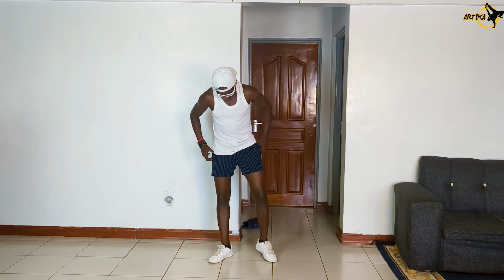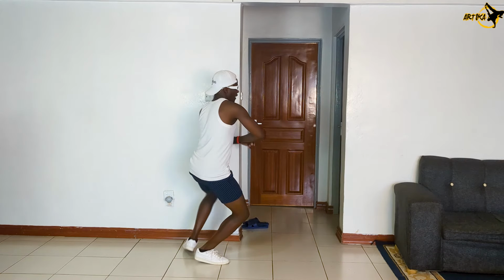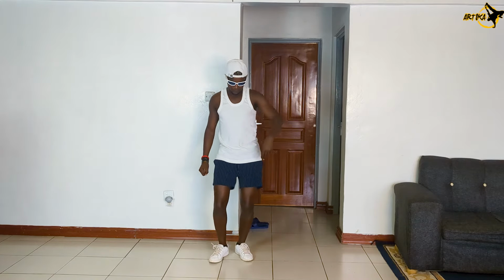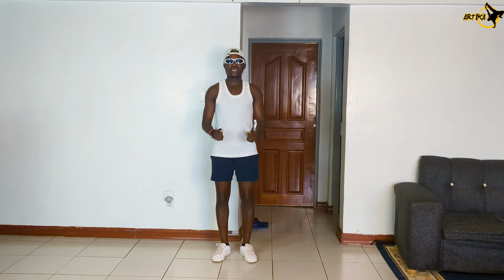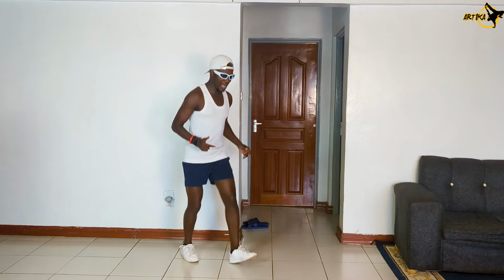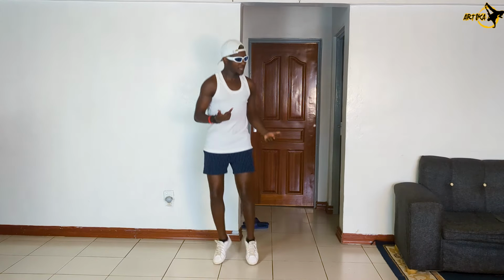Fireball Dance Challenge Tutorial | Fireball - Pitbull | Family Dance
Welcome to our Dance Tutorial Channel where we will be offering all our Dance Tutorials and doing Live Classes.
Katika Na Artika is a swahili word to mean Dance With Artika.

ENJOYED LEARNING?

Enjoy Learning With us.